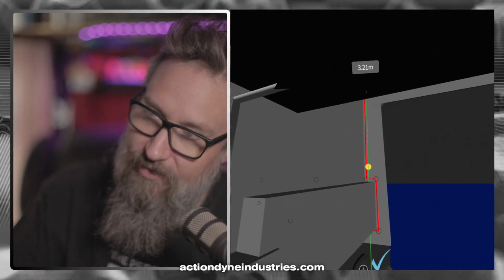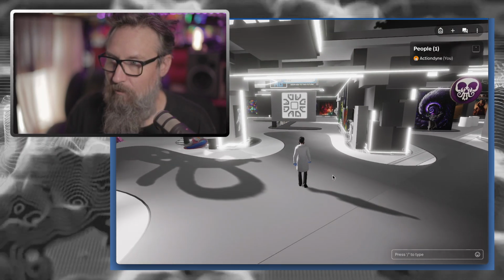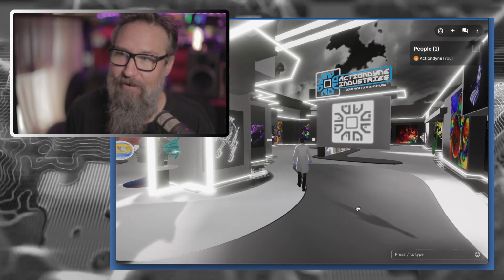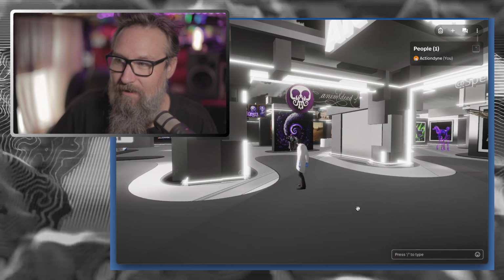Example Art Gallery made with GravitySketch+Spatial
I found a recording of when I was building the 3D model in Gravity Sketch that was to be used for the virtual gallery for a Twitter group I enjoy conversing with, the VR Art Alliance. I thought I'd share the video with some context of what the final product can look like, compared with what you see in Gravity Sketch.

I made the walls as Low Poly as possible, and then added lighting after so that I could manage polygon count once in Blender or Unity.